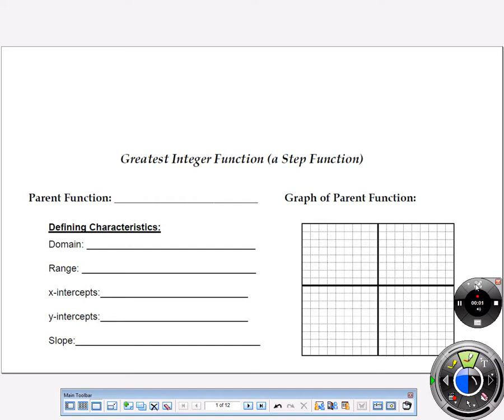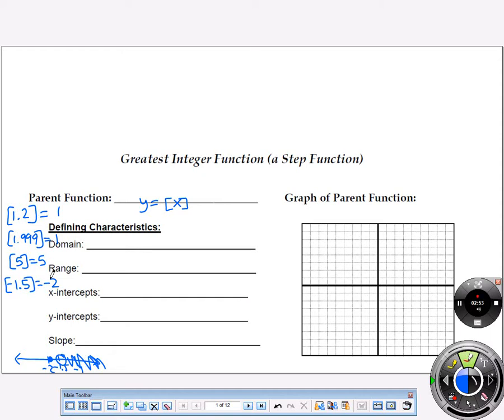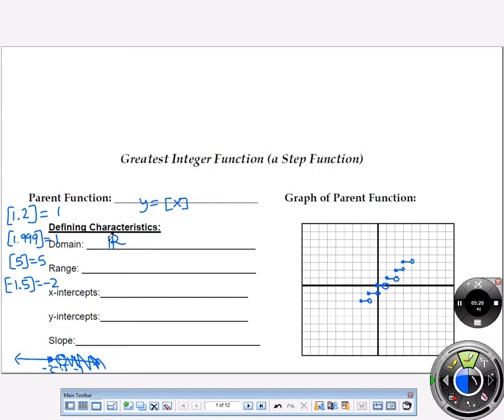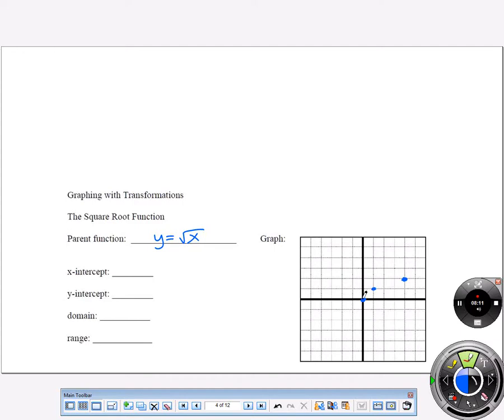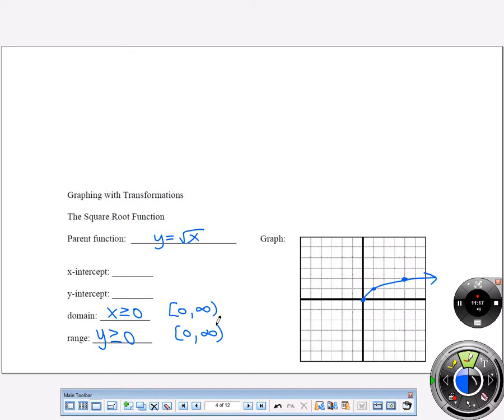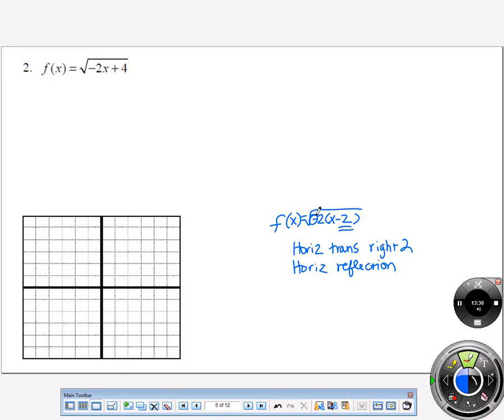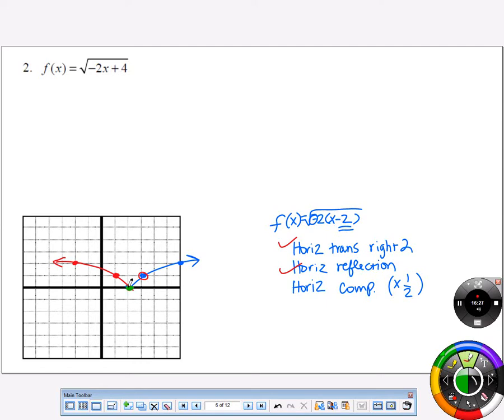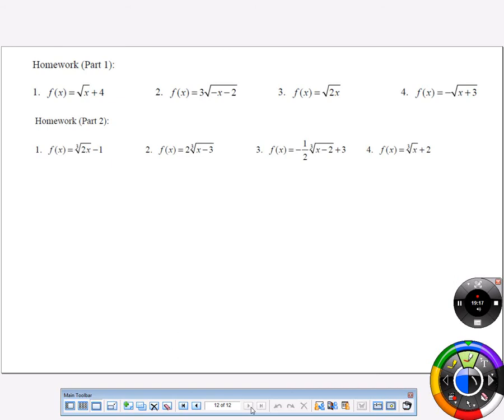parent functions for radicals